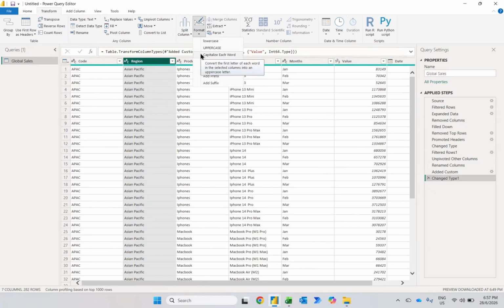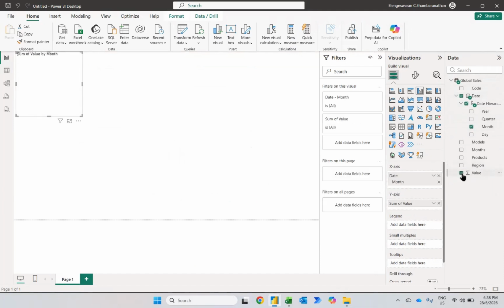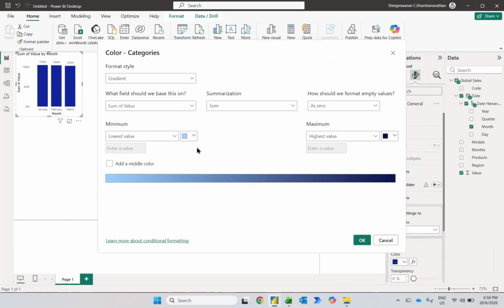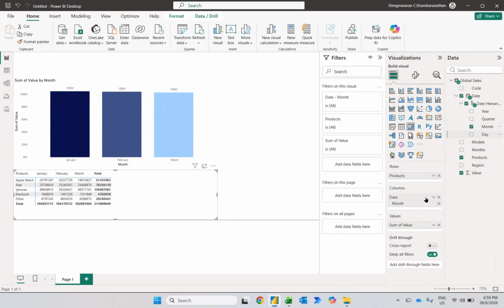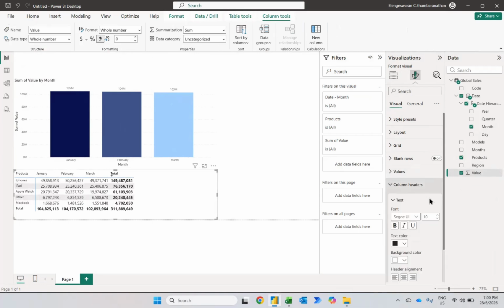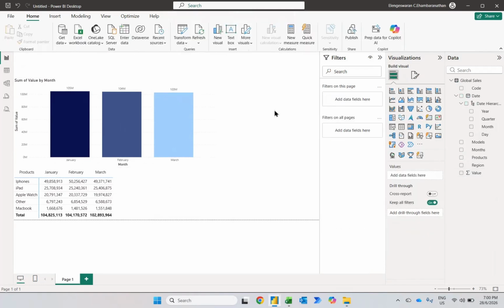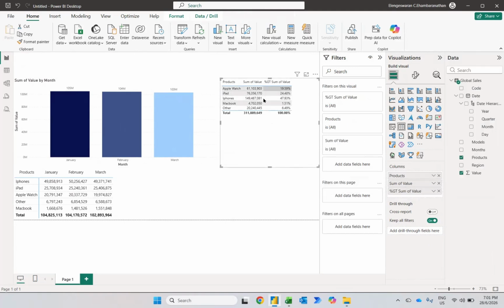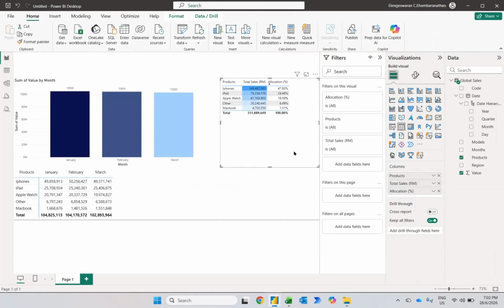📊 𝗣𝗼𝘄𝗲𝗿 𝗕𝗜 𝗖𝗮𝘀𝗲 𝗦𝘁𝘂𝗱𝘆 (𝗕𝗮𝗵𝗮𝘀𝗮 𝗠𝗮𝗹𝗮𝘆𝘀𝗶𝗮) | 𝗩𝗶𝘀𝘂𝗮𝗹 & 𝗔𝗻𝗮𝗹𝗶𝘀𝗶𝘀 𝗗𝗮𝘁𝗮 (𝗣𝗮𝗿𝘁 𝟮) 📊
Salam sejahtera,

Dalam video Bahagian 2 ini, kita akan membina visualisasi dalam Power BI berdasarkan data jualan Global Apple yang telah dibersihkan dalam Part1.

Fokus utama video ini adalah kepada pembangunan dashboard dan analisis data menggunakan visual Power BI.

Antara visual yang dibina dalam video ini:

– Untuk menunjukkan trend jualan bulanan dengan lebih jelas

📑 𝗠𝗮𝘁𝗿𝗶𝘅 𝗩𝗶𝘀𝘂𝗮𝗹
– Paparan breakdown jualan mengikut produk dan bulan

📋 𝗧𝗮𝗯𝗹𝗲 𝗩𝗶𝘀𝘂𝗮𝗹
– Menunjukkan jumlah jualan keseluruhan serta % sumbangan (percentage of grand total) bagi setiap produk

🎨 𝗖𝗼𝗻𝗱𝗶𝘁𝗶𝗼𝗻𝗮𝗹 𝗙𝗼𝗿𝗺𝗮𝘁𝘁𝗶𝗻𝗴
– Untuk menonjolkan prestasi data secara visual dan lebih mudah difahami

📌 𝗦𝗶𝗿𝗶 𝗩𝗶𝗱𝗲𝗼:
▶️ 𝗣𝗮𝗿𝘁 𝟭 – 𝗗𝗮𝘁𝗮 𝗖𝗹𝗲𝗮𝗻𝗶𝗻𝗴
▶️ 𝗣𝗮𝗿𝘁 𝟮 – 𝗗𝗮𝘁𝗮 𝗩𝗶𝘀𝘂𝗮𝗹𝗶𝘀𝗮𝘁𝗶𝗼𝗻 (𝗩𝗶𝗱𝗲𝗼 𝗶𝗻𝗶)
▶️ 𝗣𝗮𝗿𝘁 𝟯 – 𝗗𝗮𝘁𝗮 𝗩𝗶𝘀𝘂𝗮𝗹𝗶𝘀𝗮𝘁𝗶𝗼𝗻
▶️ 𝗣𝗮𝗿𝘁 𝟰 – 𝗗𝗔𝗫 𝗠𝗲𝗮𝘀𝘂𝗿𝗲𝘀 & 𝗗𝗮𝘀𝗵𝗯𝗼𝗮𝗿𝗱